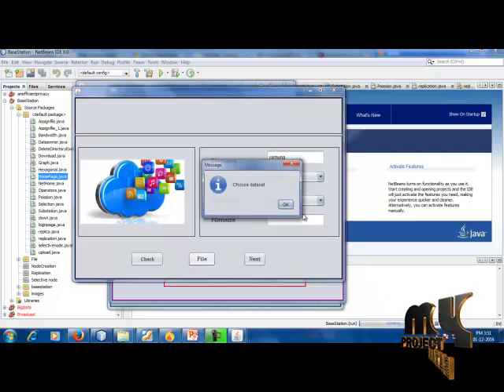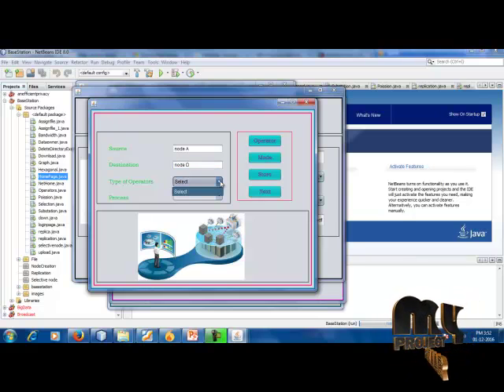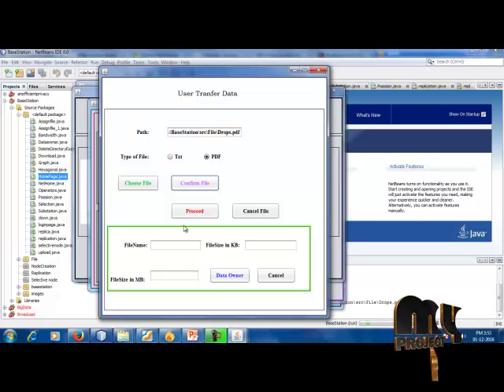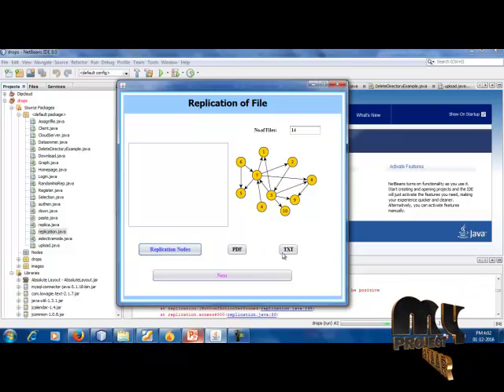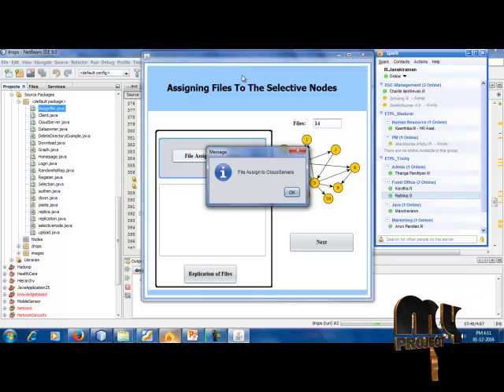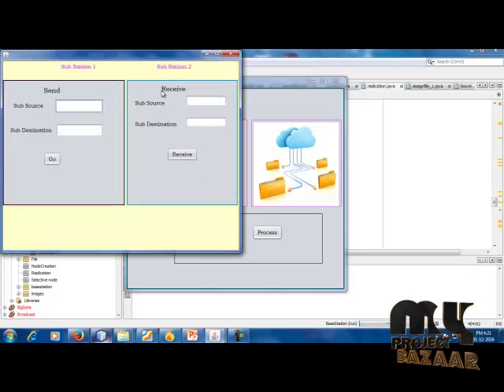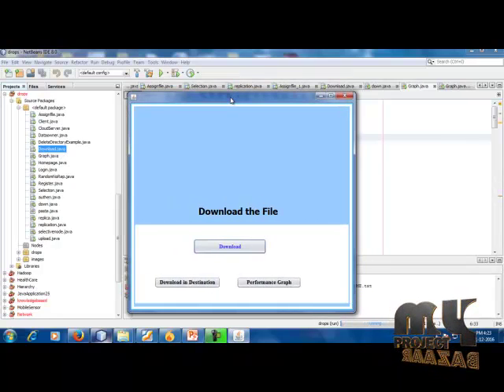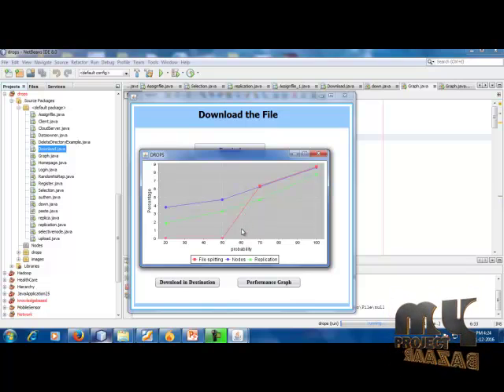Modelling Multi-Operator BS Deployment Patterns in Cellular | Final Year Projects 2016 - 2017